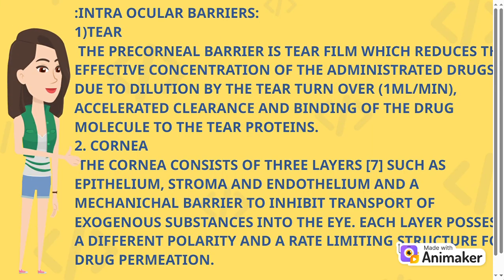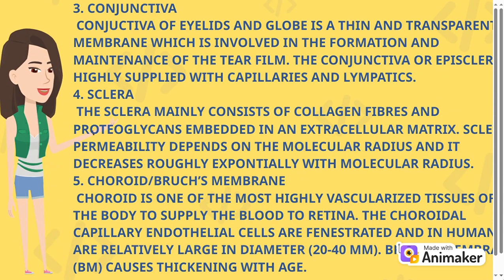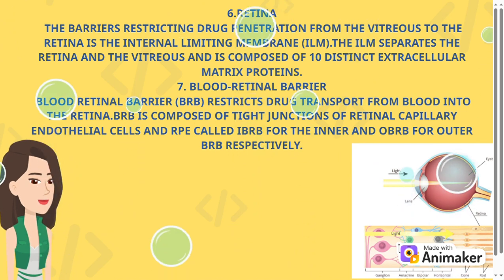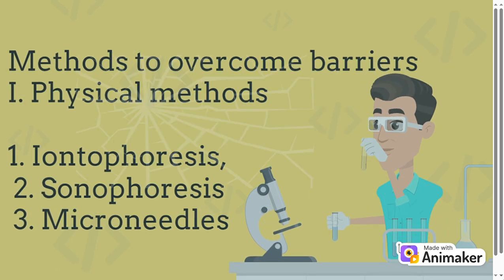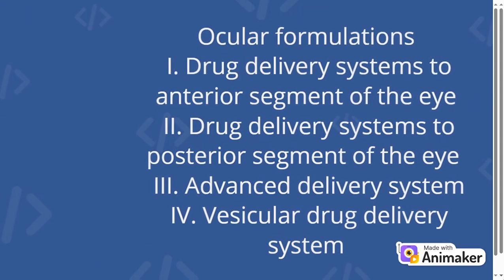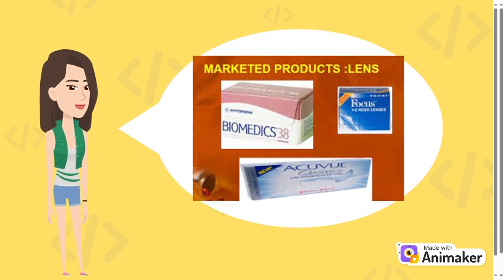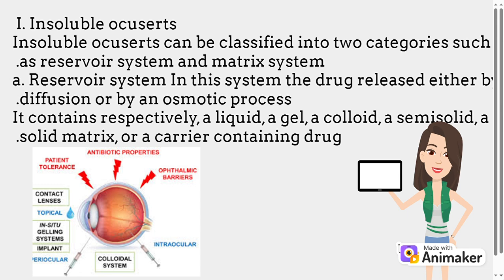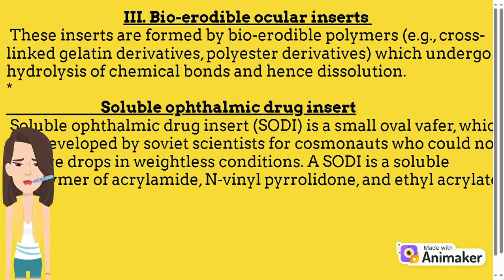Ocular Drug delivery Systems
Video on Introduction to Ocular drug delivery systems by My Students. Kudos Students great job...